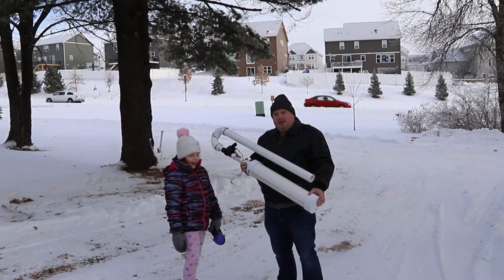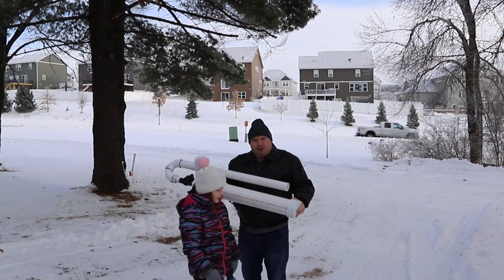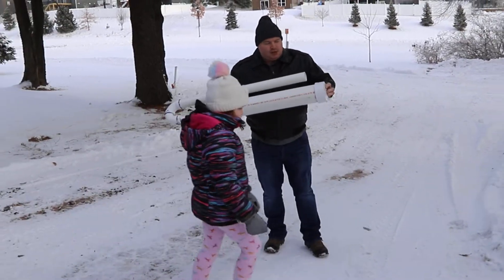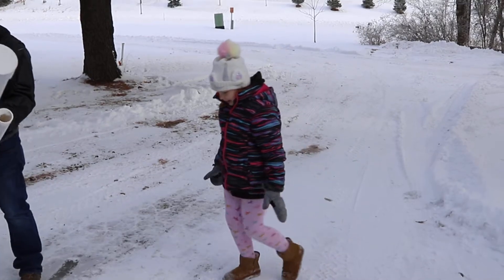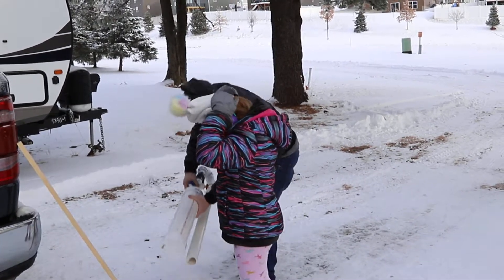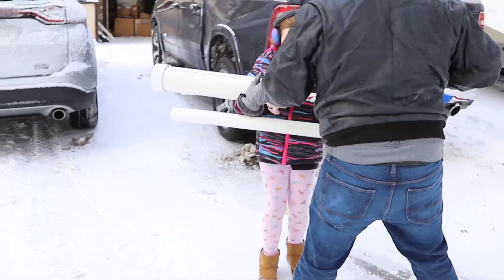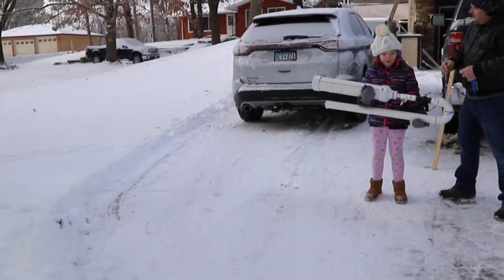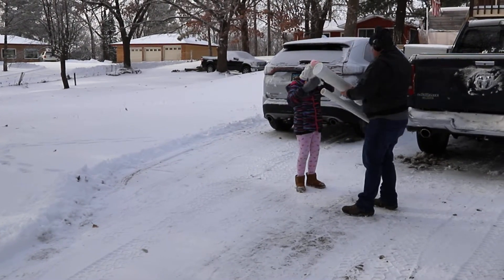Annika's Snowball Launcher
We made an air cannon to act as a snowball launcher.